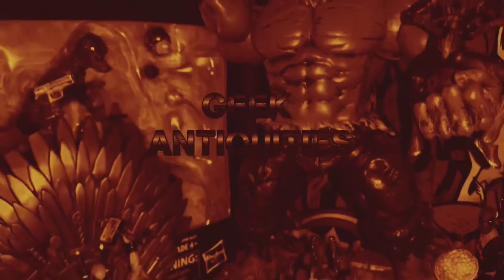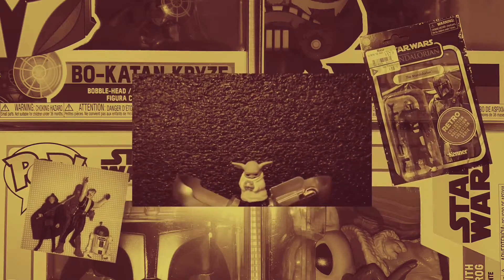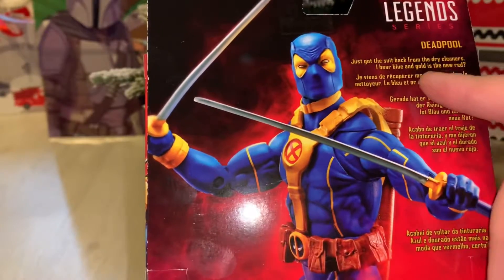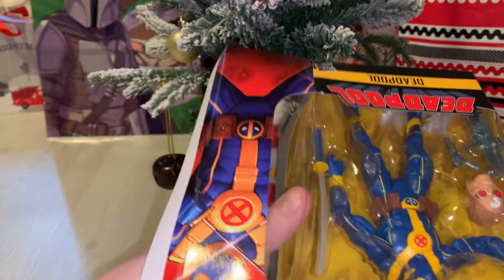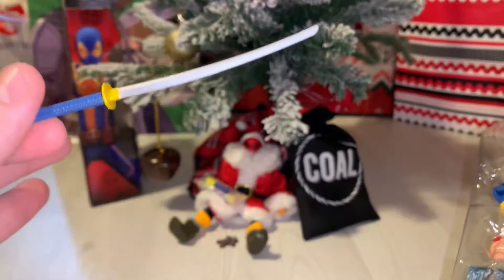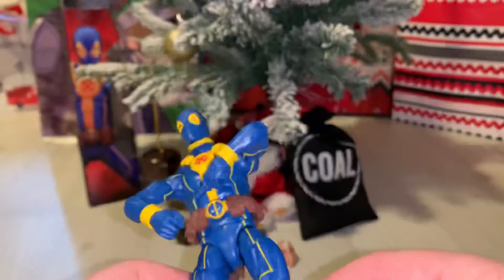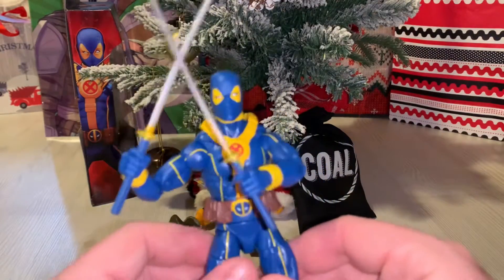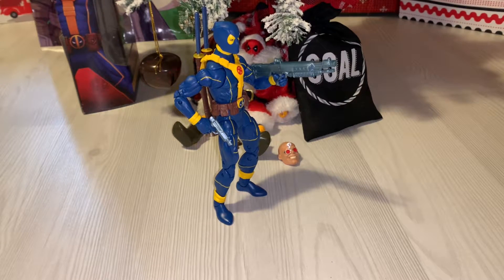X-Men Deadpool (Blue) : Unboxing Legends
Marvel Legends X-Men Deadpool (Blue)

-CREDIT-
- Marvel & Hasbro for making these figures happen !